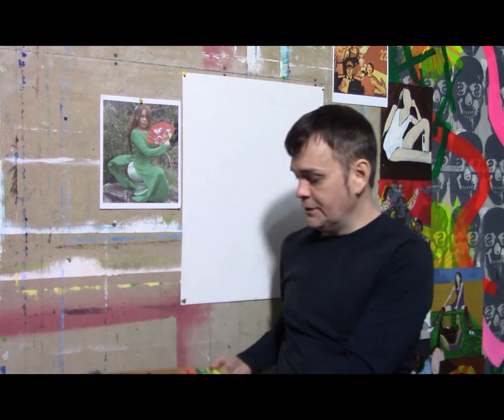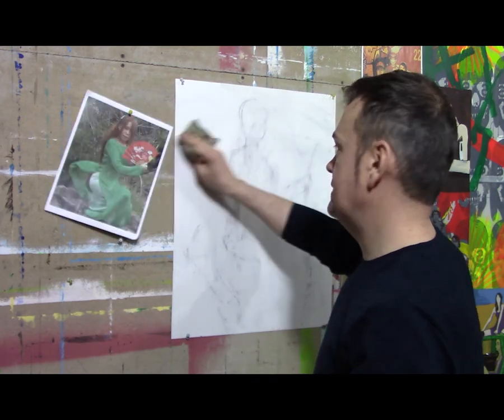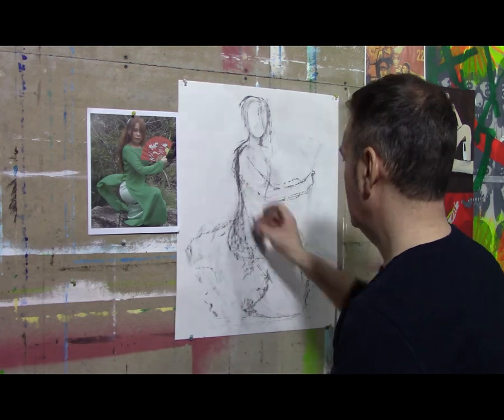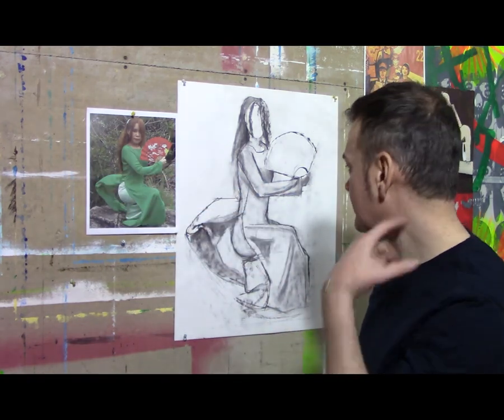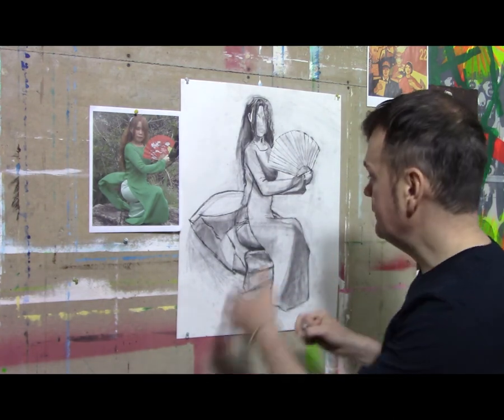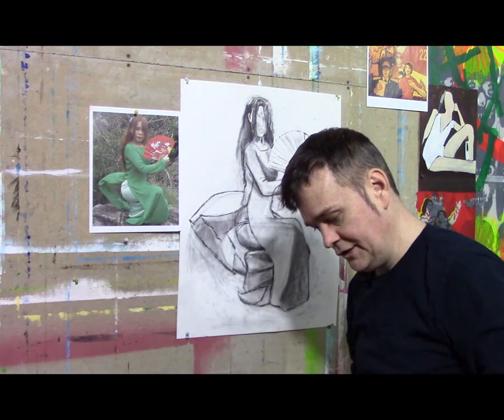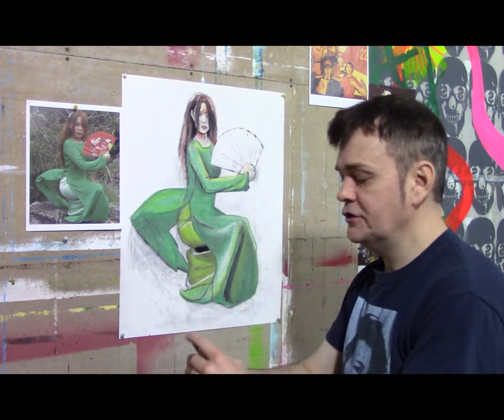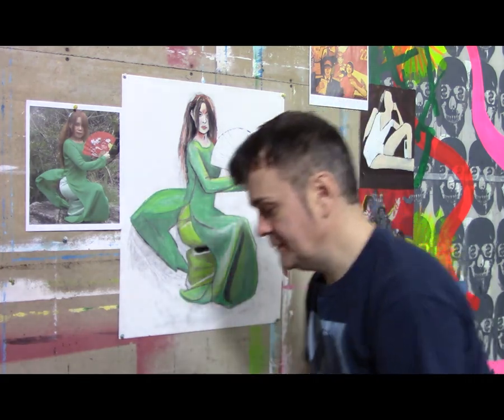Figure Drawing with Color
Drawing the full figure from a photograph using charcoal and color pastels.
Materials:
vine charcoal
compressed charcoal
black conte crayon
red conte crayon
Alphacolor Pastels
Prismacolor Nupastels
2B charcoal pencil
ebony pencil
Steadtler white plastic eraser
kneaded eraser
erasing shield
chamois cloth
18x24" white drawing paper
good music and 8 cups of hot tea.
About 5 hours.